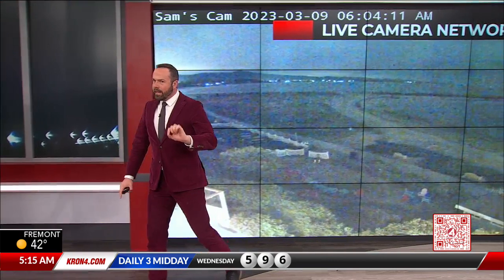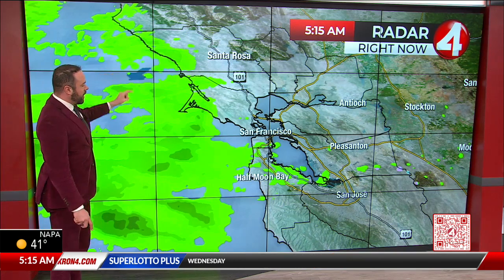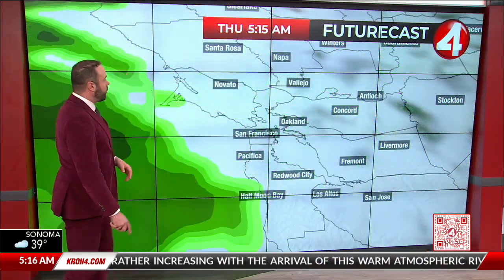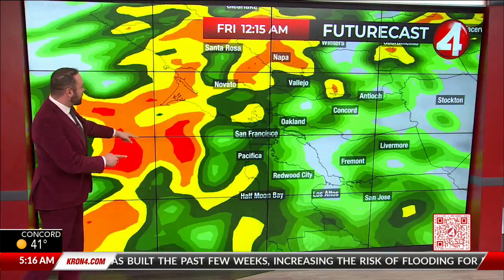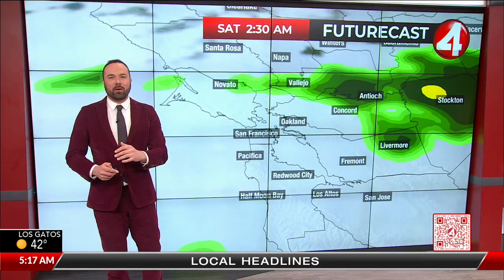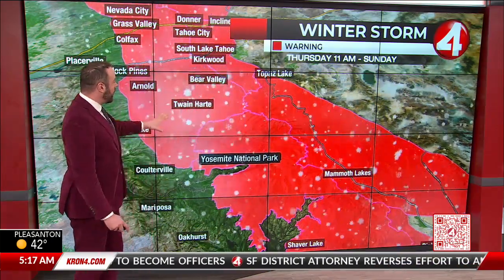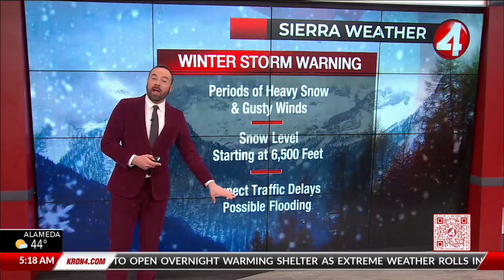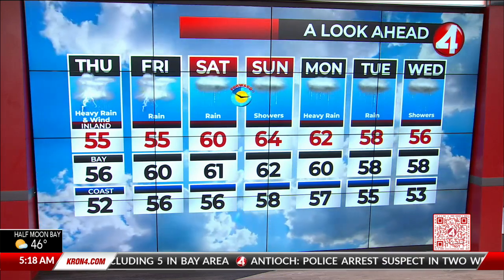San Francisco Bay Area weather forecast March 9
With KRON4 meteorologist John Shrable.